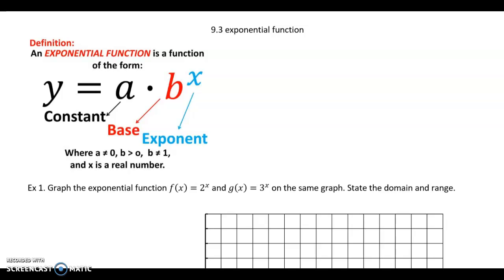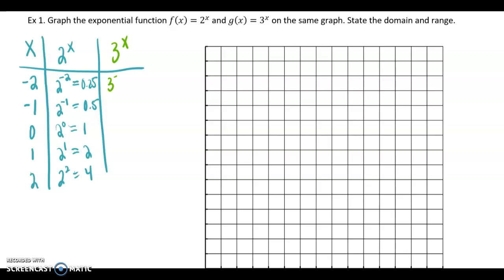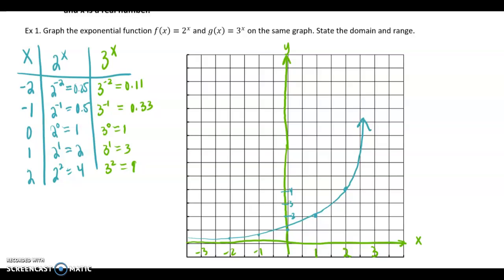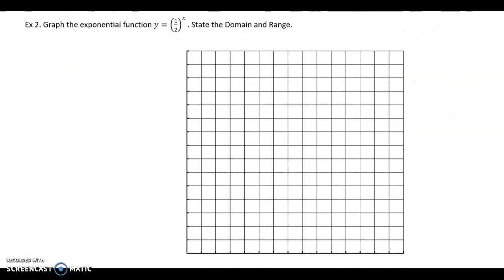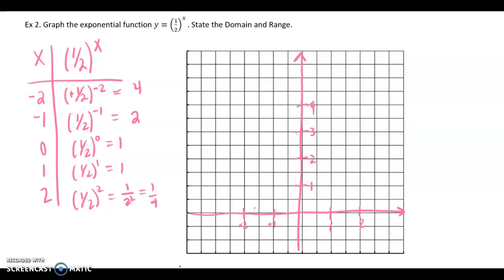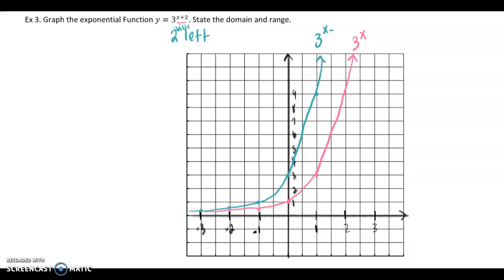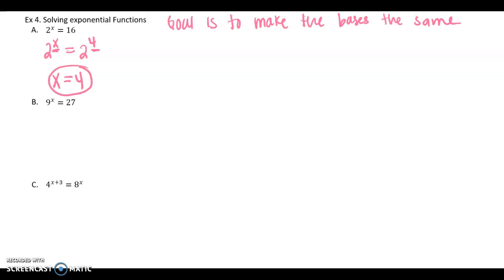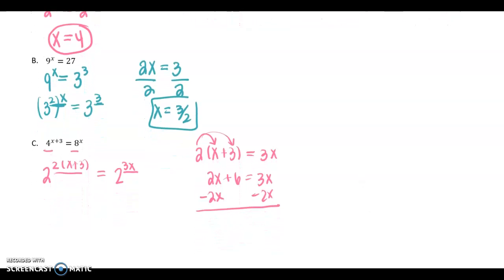9.3 Exponential fucntions